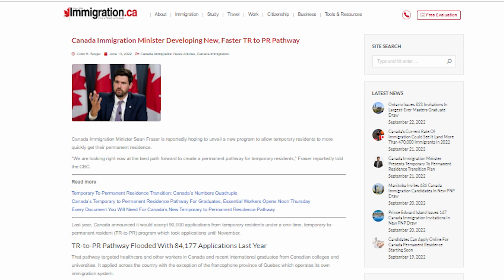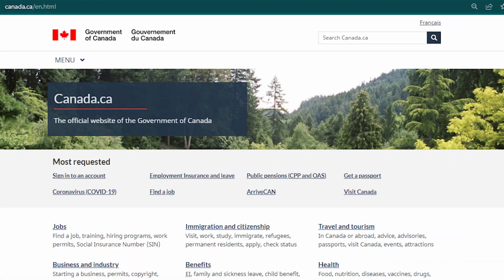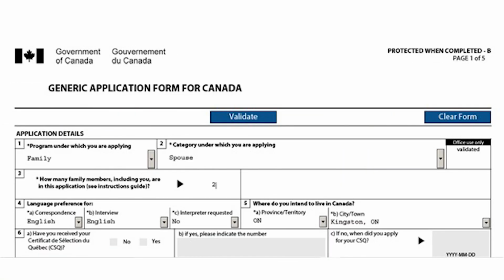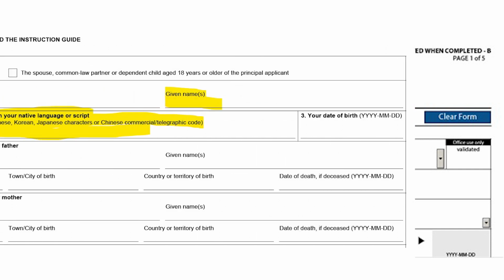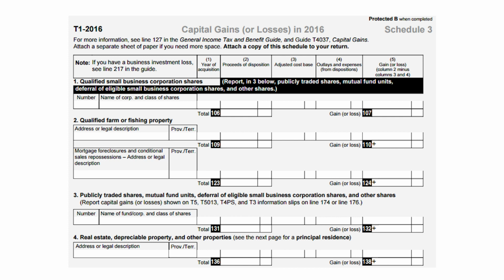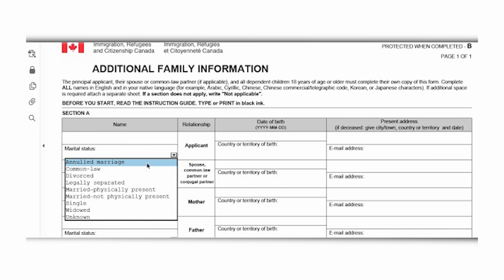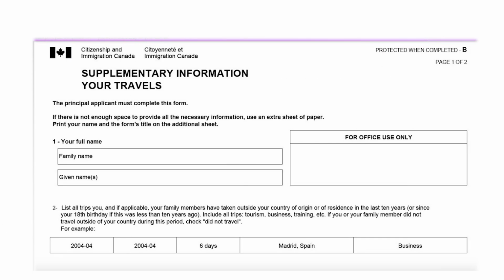New TR to PR Pathway to Open Soon!